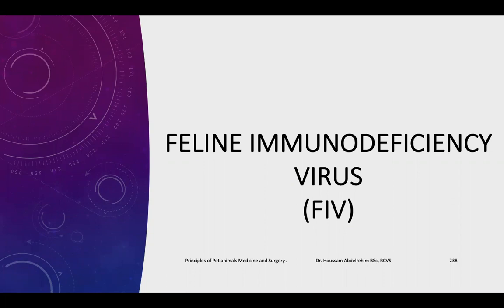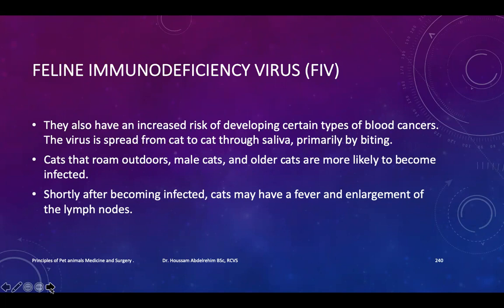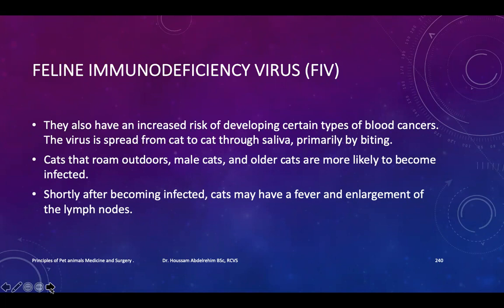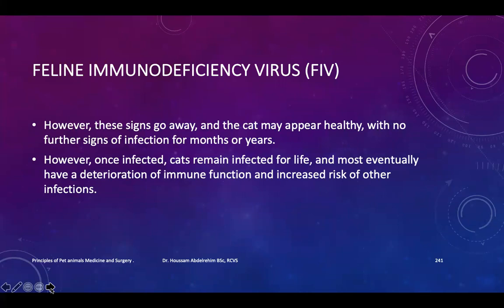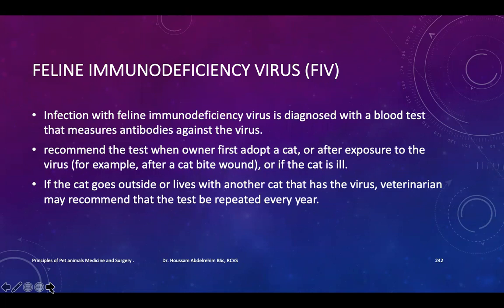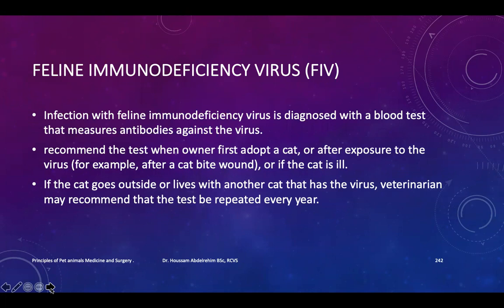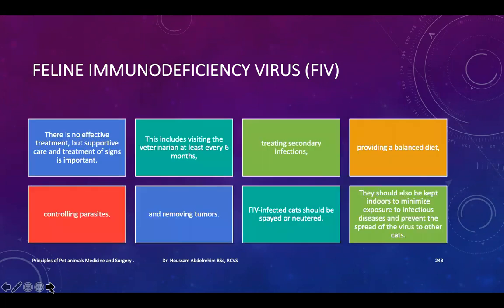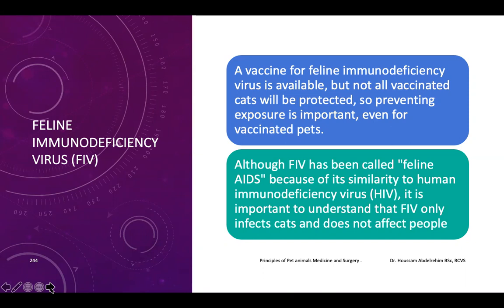Feline Immunodeficiency Virus FIV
Free training course for Veterinarians who wish to practice in pet animals medicine and surgery